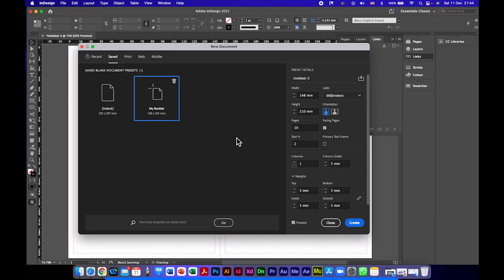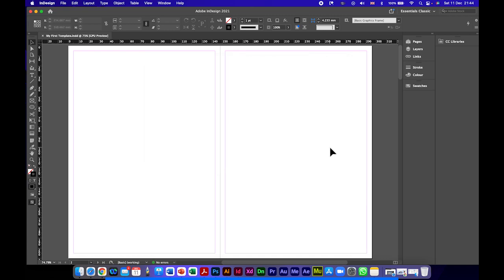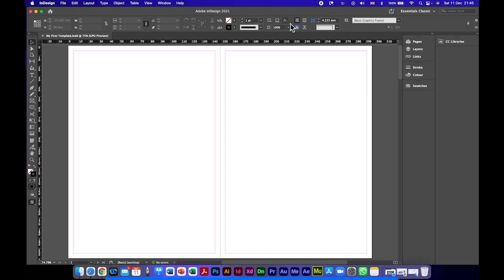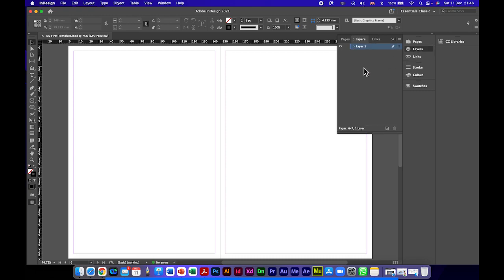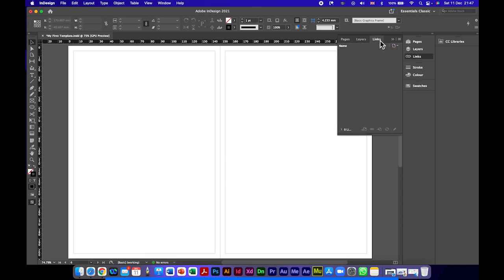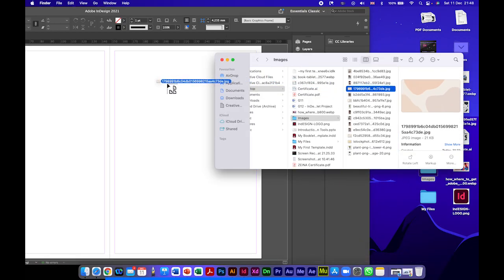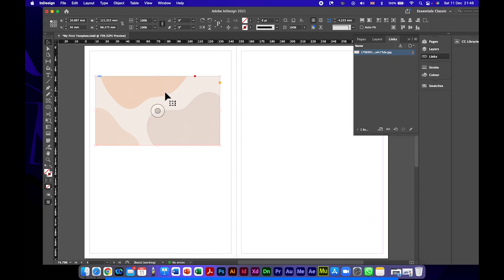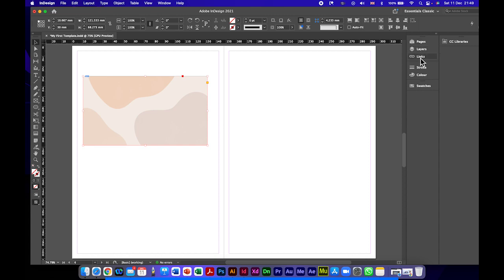Simple Layout and Tools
Hello and welcome to Adobe InDesign 2nd tutorial where pages layout and and simple tools will be discussed... time to have some fun!